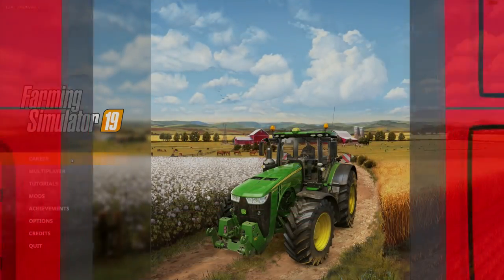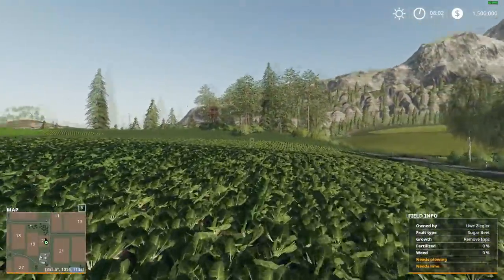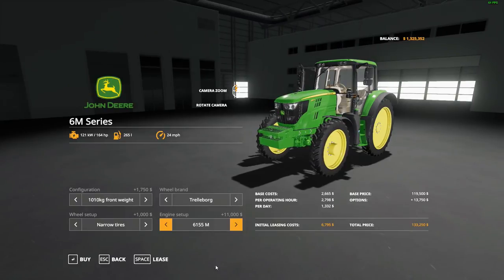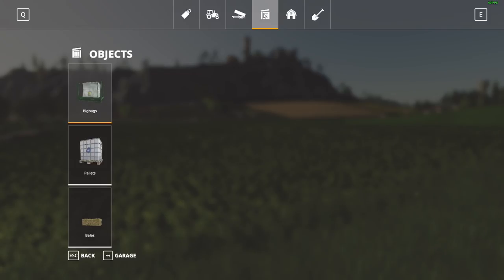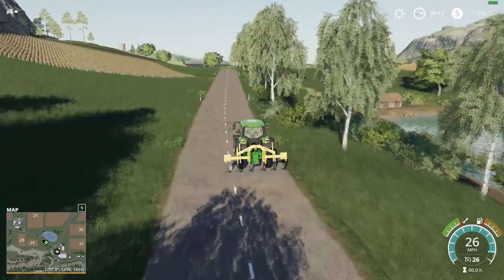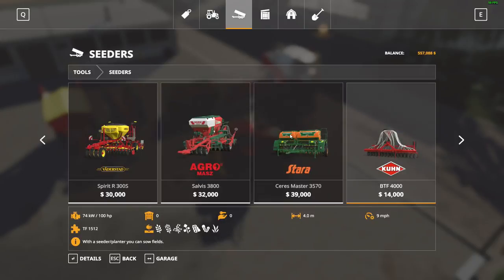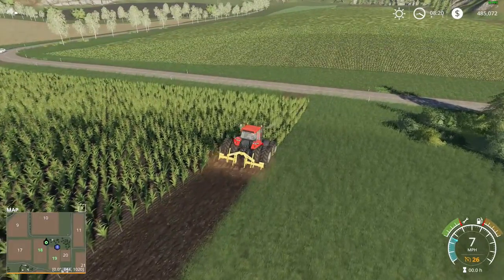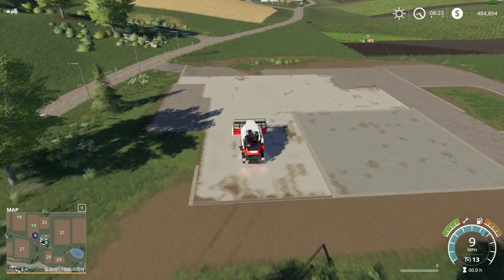Let's Play Farming Simulator 19 - FELSBRUNN - Episode 1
Join Jon from Puma plow as I play Farming Simulator 19 on the PC